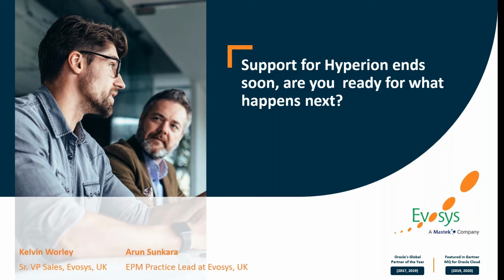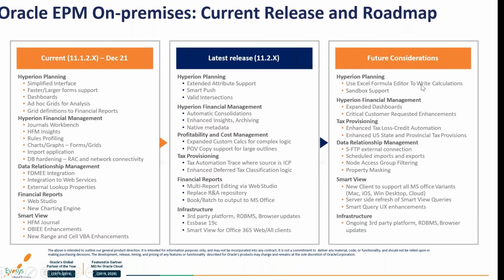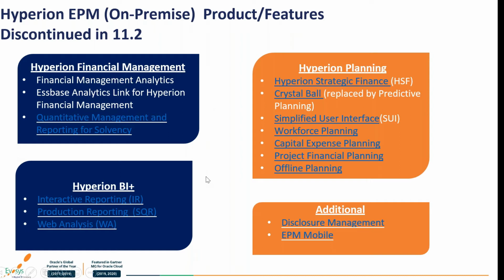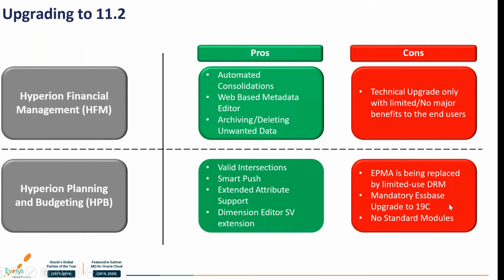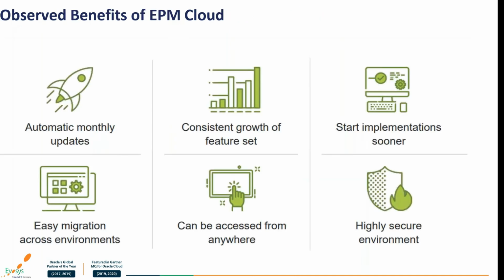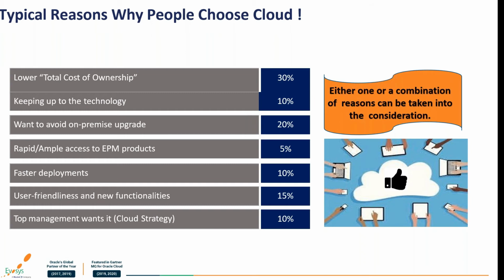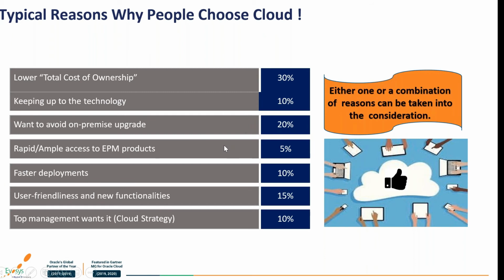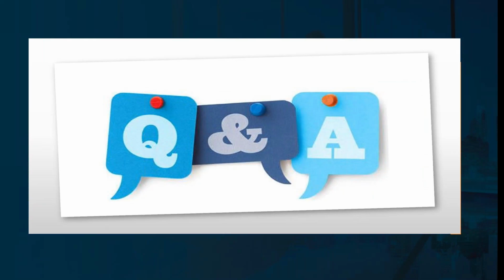Support for Hyperion 11.1 ends soon! Should you stay or should you move?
All good things must come to an end, including Hyperion support for 11.1, which is ending in December 2021. While Hyperion 11.2 will be supported until 2030, now is the right time for organizations like yours to start exploring your options by finding the answers to questions like:

Watch our webcast hosted by Evosys, this webcast is designed to give you insight into your current and future Hyperion/EPM investment.